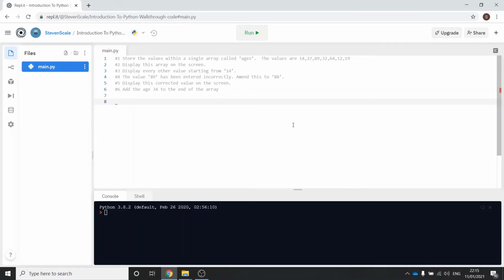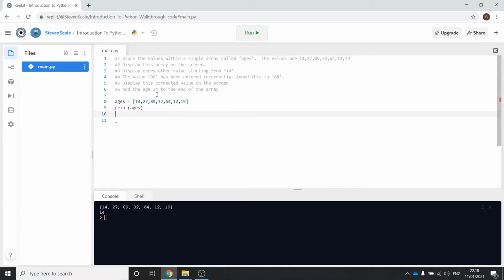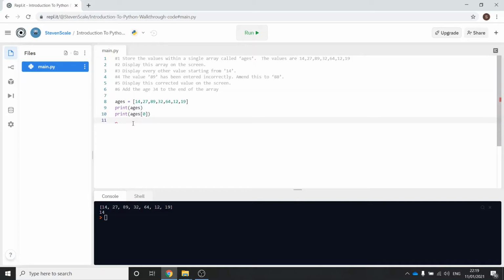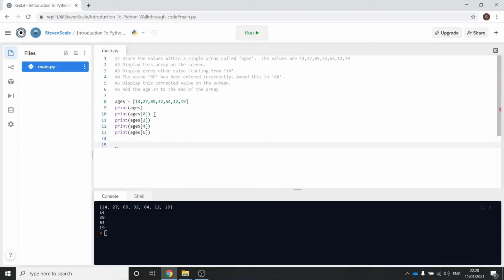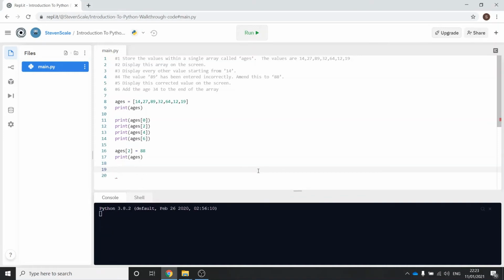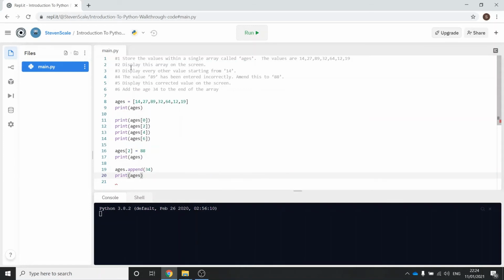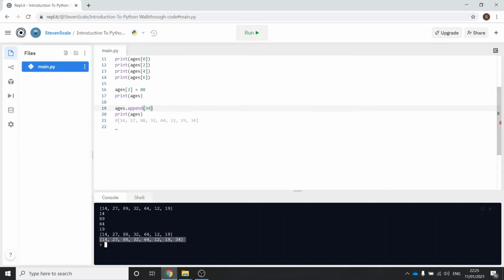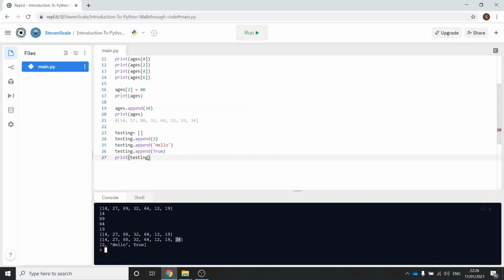Computer Science - Introduction to arrays